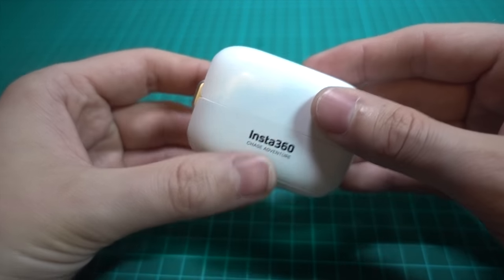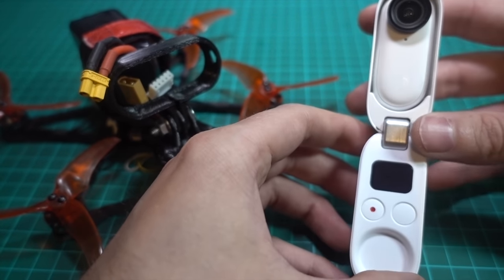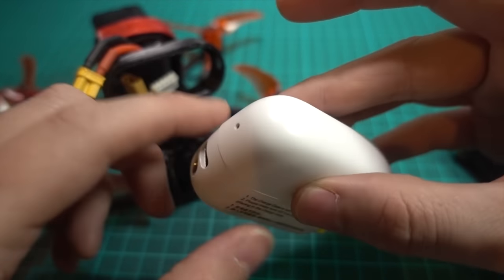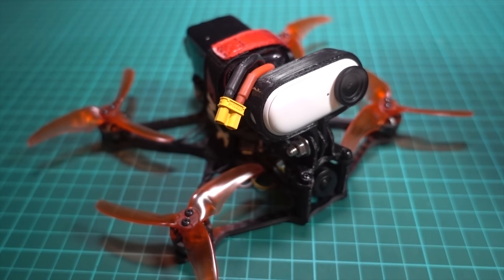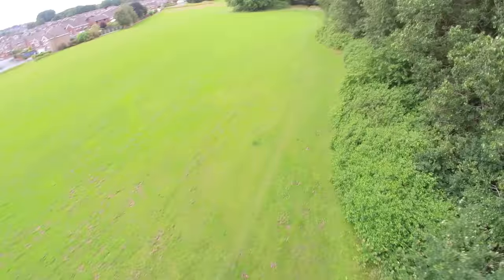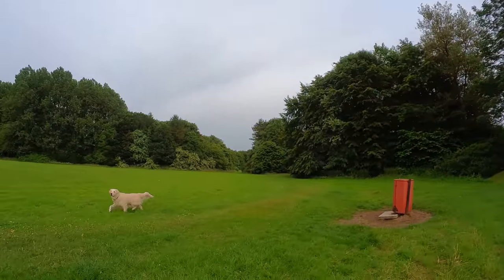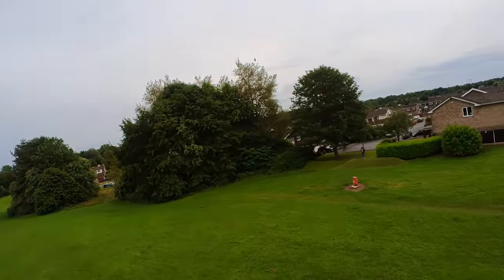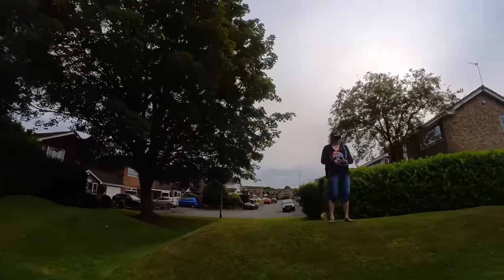Insta360 GO2 For FPV (It Does Do 50fps See Part 2)